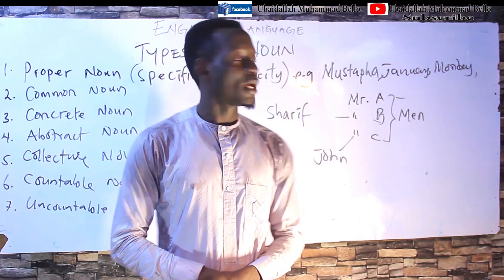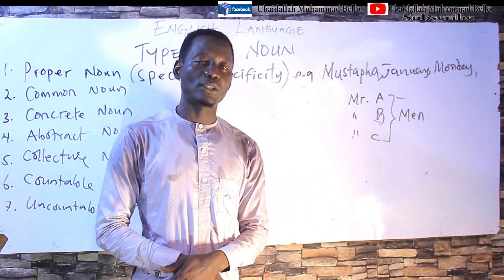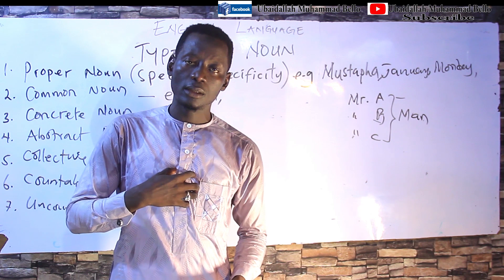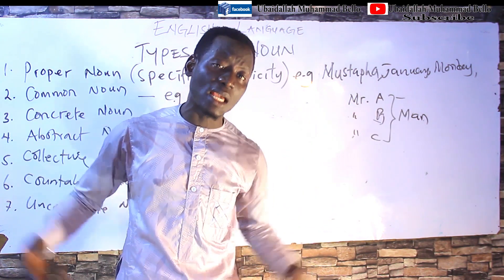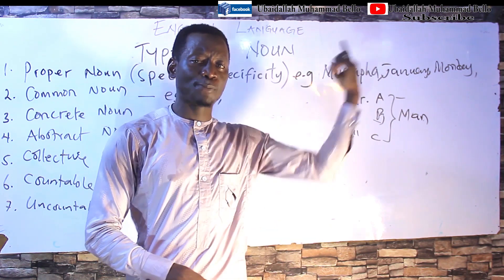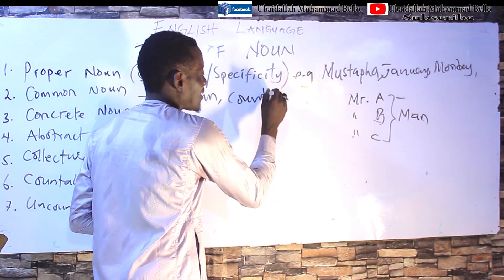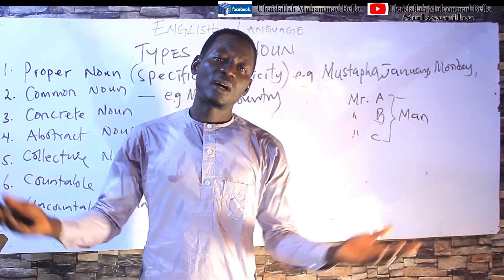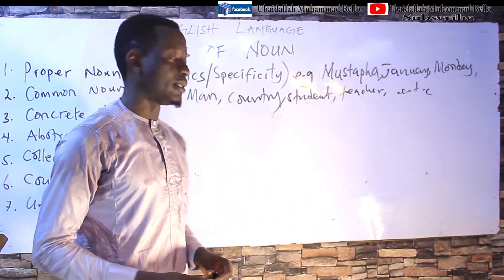Common Noun: the Typology